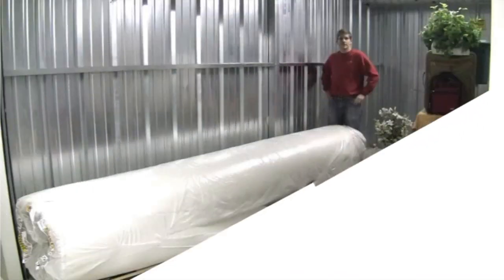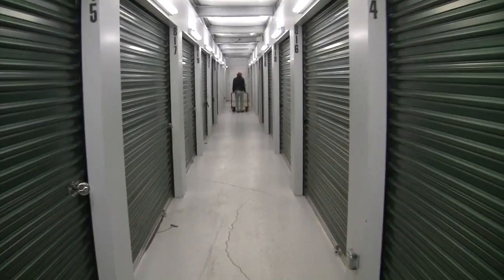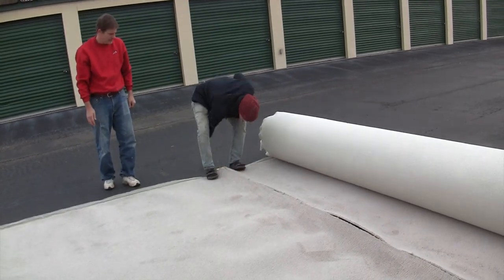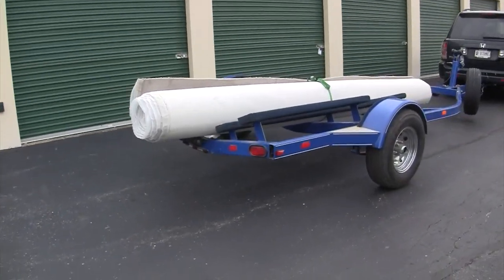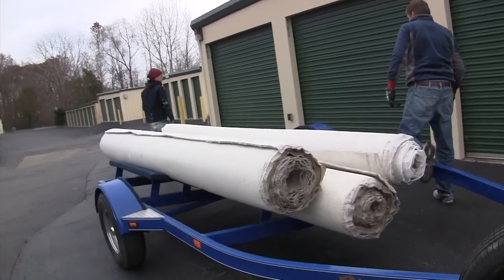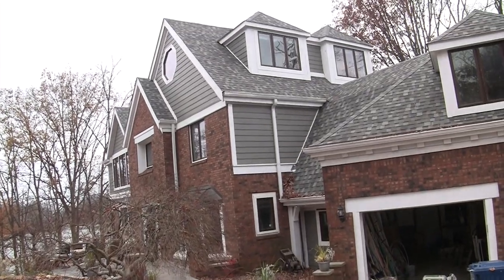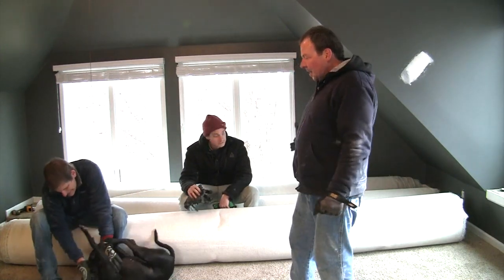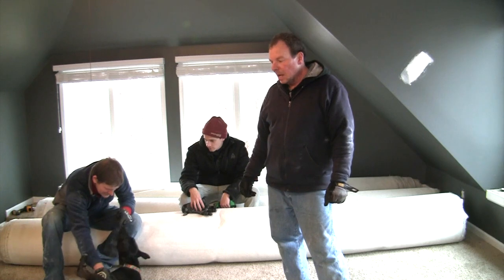How to Move a Heavy Carpet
In this video, How to Move a Heavy Carpet, home renovation brothers Dave and Rich and Dave's son, Caleb, show you how they moved a massive carpet that weighed over 700 pounds!

Their technique involves carefully measuring each room and cutting the carpet into the lengths needed.  In this case they needed 3 pieces.  Once cut, each piece weighed between two and three hundred pounds, certainly more manageable than the original roll!

Even though the carpet was cut into sections, it was still a huge feat to get the carpet up two flights of stairs and required Dave, Rich, and Caleb working together to achieve the task.

We did use a Lufkin Measuring Wheel to get precise measurements.

Lufkin Crescent Lufkin 12" Professional SAE Measuring Wheel - PSMW48N

This funds our channel, feeds our adopted animal friends, and enables us to produce more videos.

See our recommendations for tools and supplies for DIY success!
For more content be sure and check us out